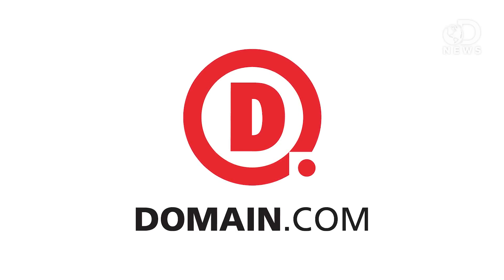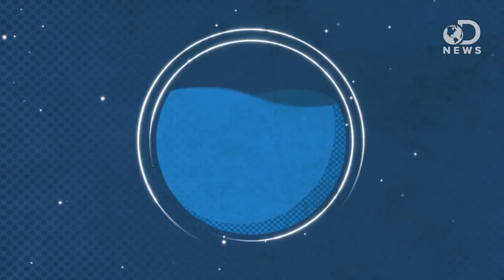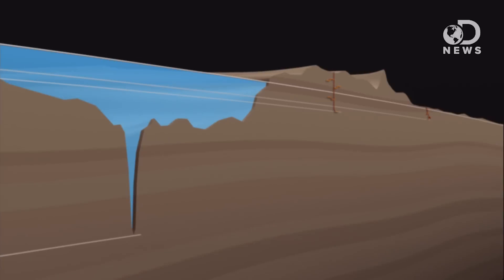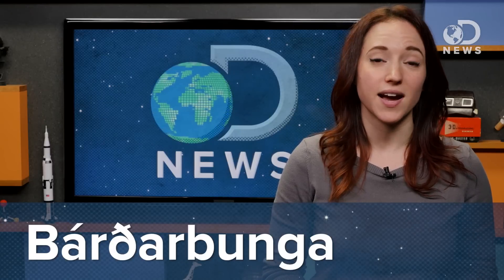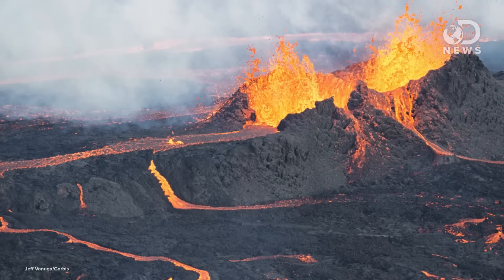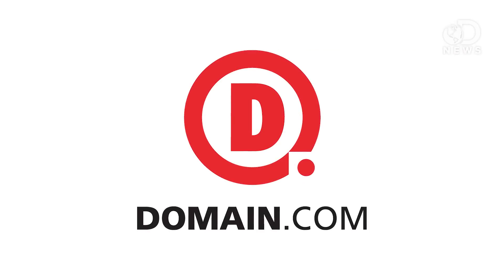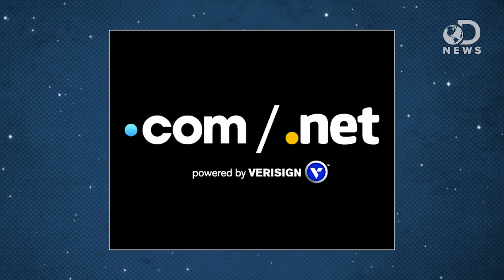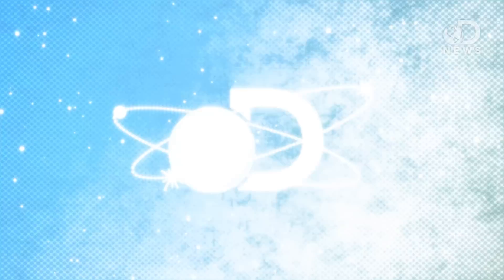Why The Earth Needs Volcanic Eruptions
An Icelandic volcano erupted recently, and it’s teaching us a lot about how the Earth regenerates!

Scientists observe the Earth grow a new layer under an Icelandic volcano
“When the Bárðarbunga volcano, which is buried beneath Iceland’s Vatnajökull ice cap, reawakened in August 2014, scientists had a rare opportunity to monitor how the magma flowed through cracks in the rock away from the volcano.”